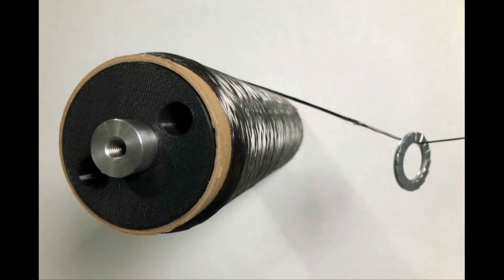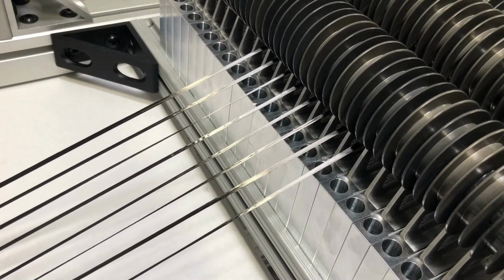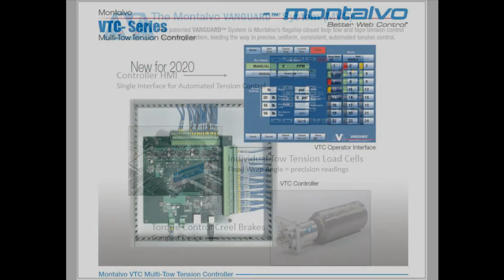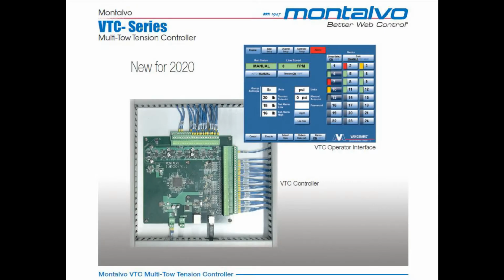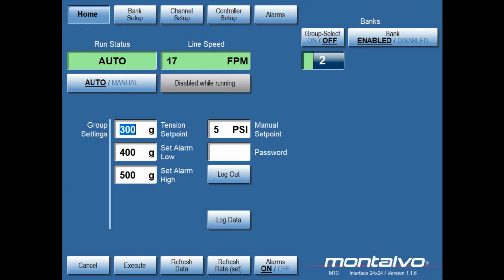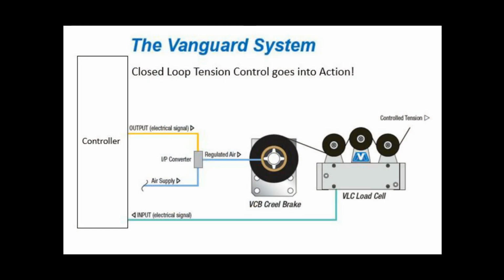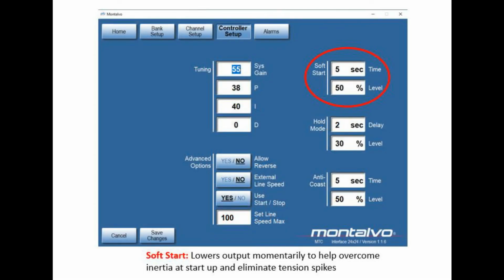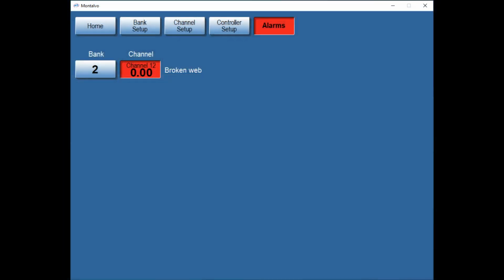Vanguard Individual Position Tension Control System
Individual tow/position/end tension control for higher quality production and less waste, while being affordable for large scale production.